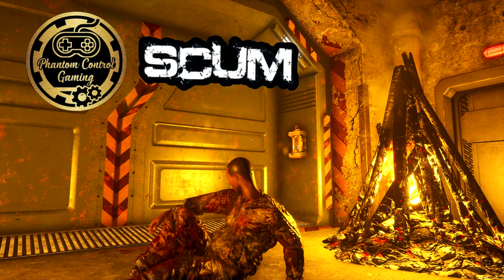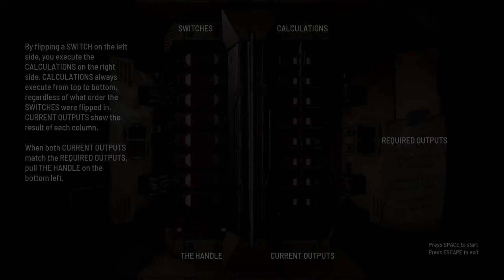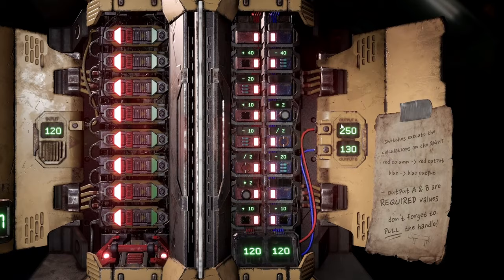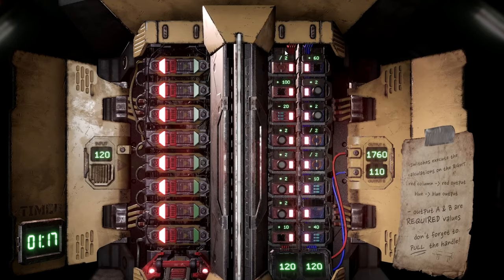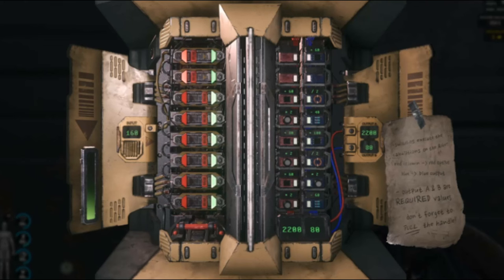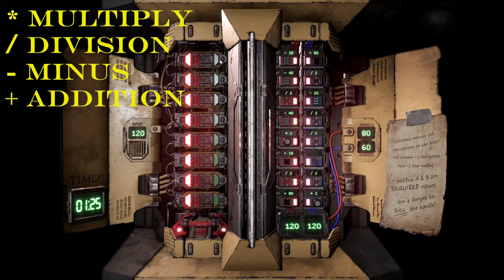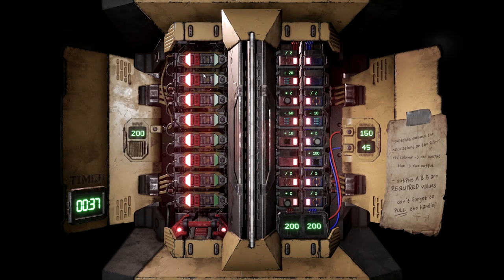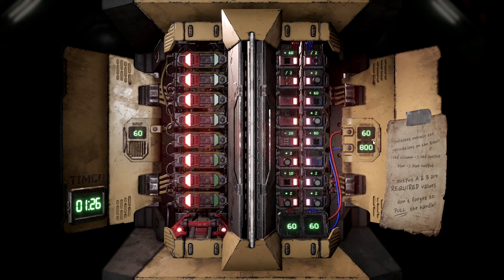How To Hack The Card Readers In Scum v0.9, Quick And Easy? If You Struggle Then Your Just Like Me!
Hey folks back again with another scum related video, in this video we take a look at the card readers and see if there is any easy ways to crack these. If your like me and struggle with maths at the best of time then this video might make you feel a little better.